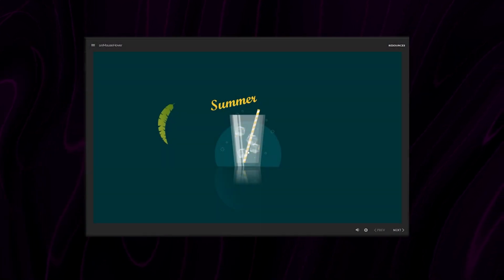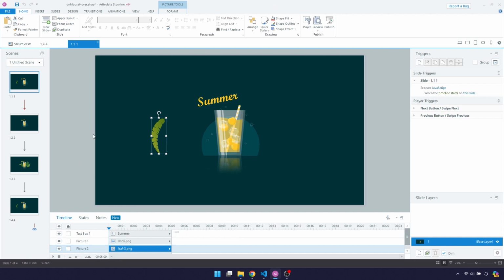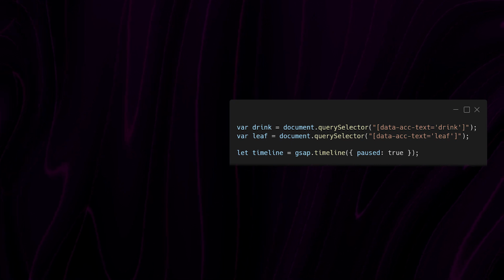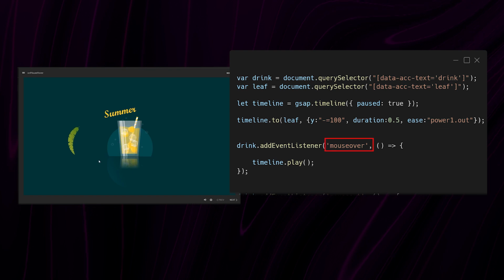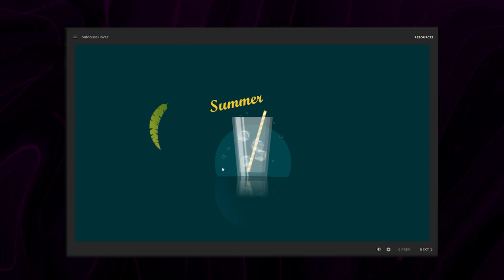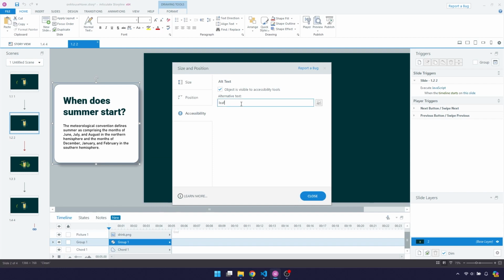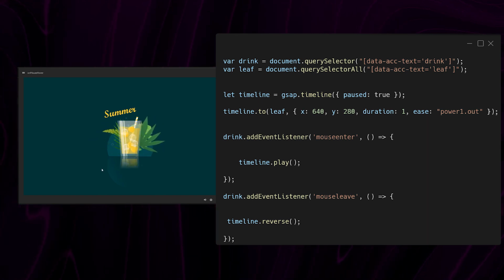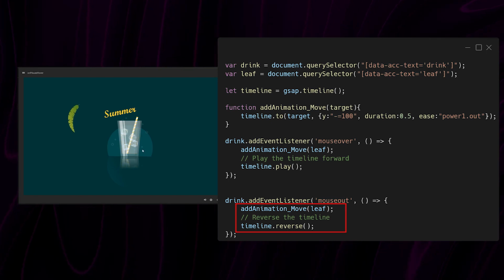Interactive Storyline 360: Play and Reverse Animations on Hover with Javascript & GSAP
In this video tutorial, we'll experiment with event listeners for mouse hover using an execute Javascript trigger in Articulate Storyline 360. These event listeners will allow us to trigger some animations when the mouse hovers over an object, and when the mouse leaves the bounding box of an object.

We will use these event listeners to play a GSAP animation timeline when we hover the mouse over a png image, then reverse (or rewind) the animation when the mouse no longer hovers on the image.

I think this is a really easy to achieve effect, and the result is so much more responsive than the effect Storyline offers by default. I hope you enjoy this and use it in your projects!

CHAPTERS:
00:00 Intro
00:24 Setup in Storyline
01:29 Play and reverse on mouse hover
04:28 Pop-up example
05:37 Multiple elements example
06:09 Adding timeline to function